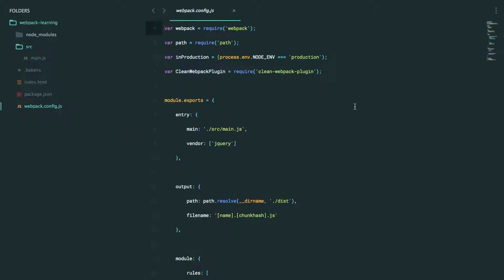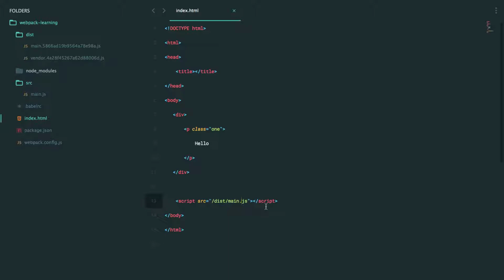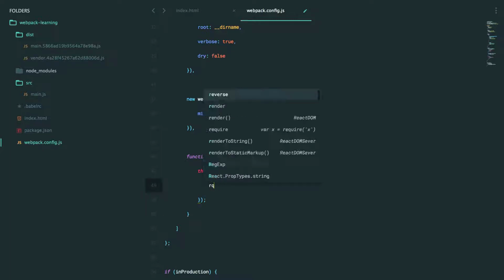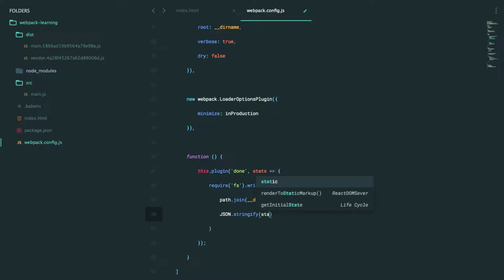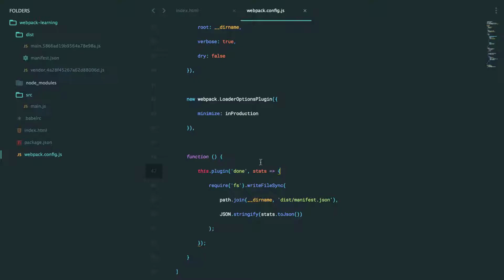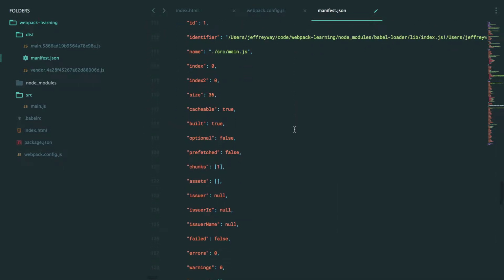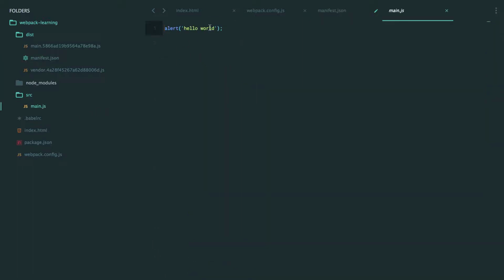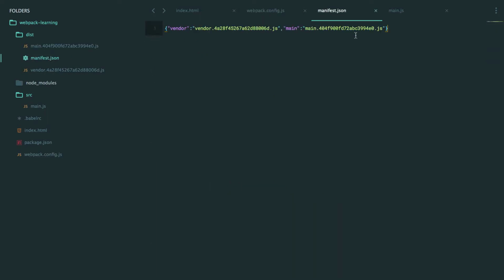12 Webpack Manifests